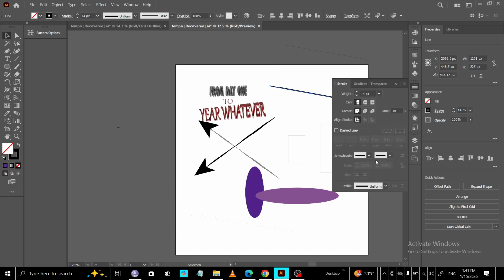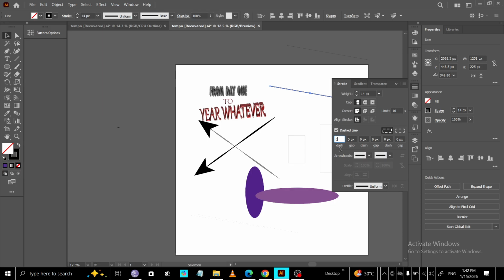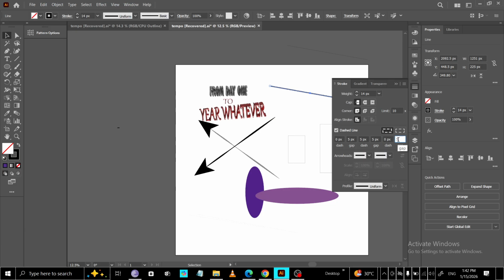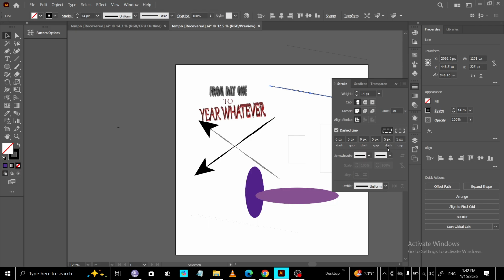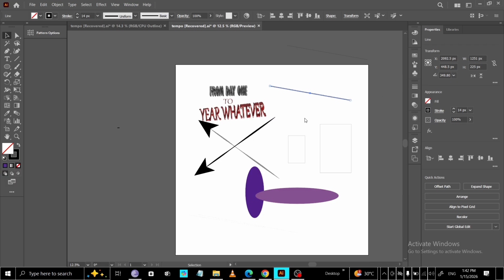How to Create Dotted Line Stroke in Adobe Illustrator 2026 (Easy Guide)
In this professional tutorial, we will delve into the process of creating a dotted stroke in Adobe Illustrator. This technique is essential for graphic designers looking to enhance their illustrations with unique and eye-catching details. You'll learn step-by-step how to effectively use the stroke panel and customize your dotted patterns to achieve stunning results.

By watching this video, you'll gain a comprehensive understanding of how to manipulate strokes and apply various styles. Don’t miss out on the valuable insights provided throughout this tutorial. Watch till the end and elevate your design skills today!